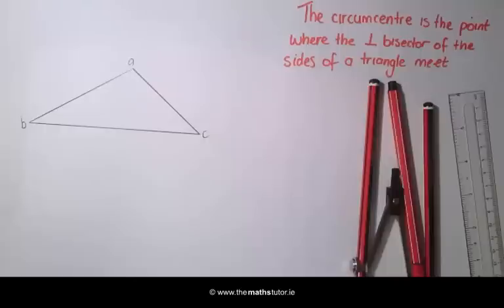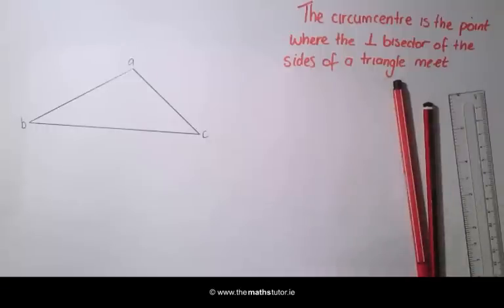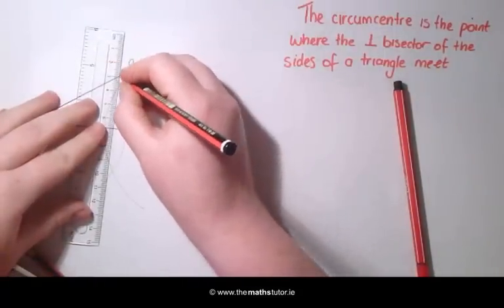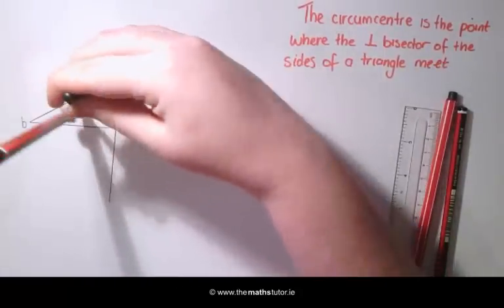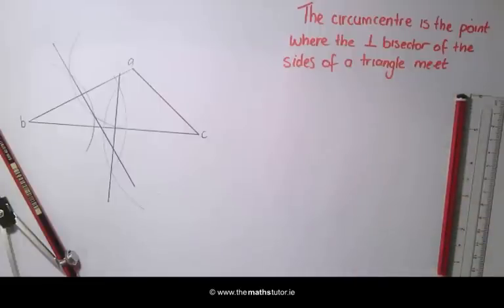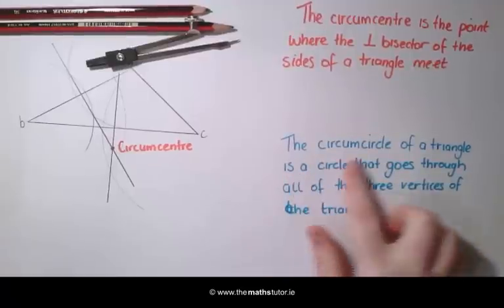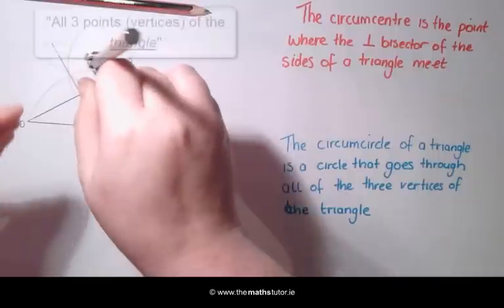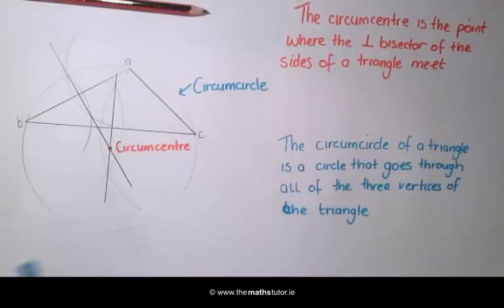Construction 16 Circumcentre and Circumcircle Of A Triangle - Leaving Cert & Junior Cert Maths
LCO, LCH

to find out about our learning system for Project Maths.